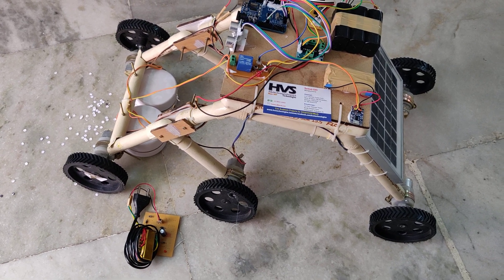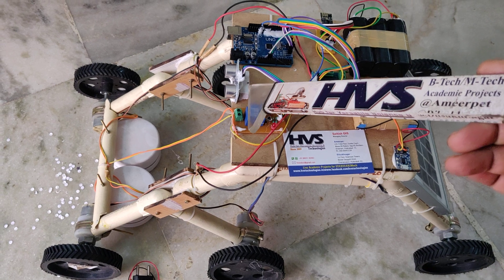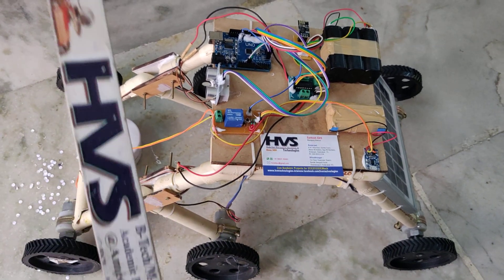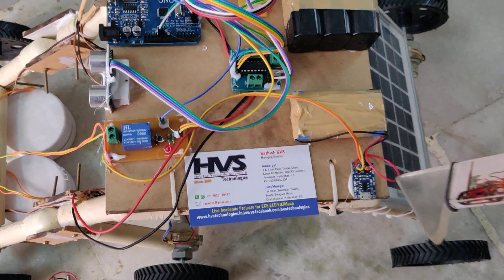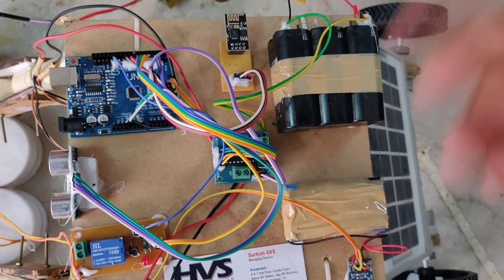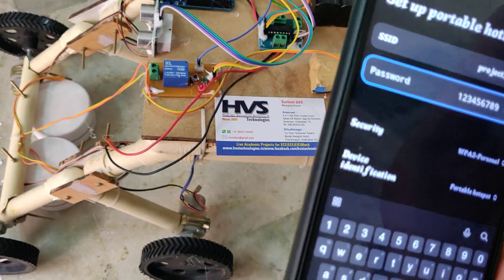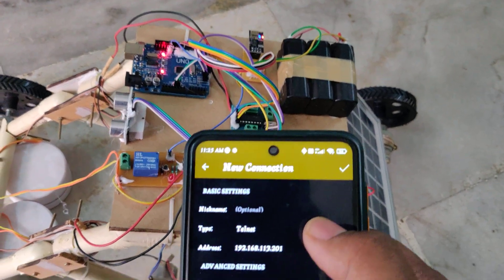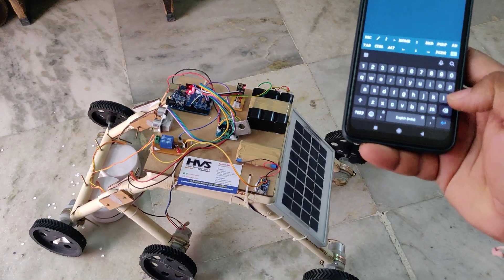Solar Operated Multi-functional Floor cleaning robot based on Rocker-bogie mechanism